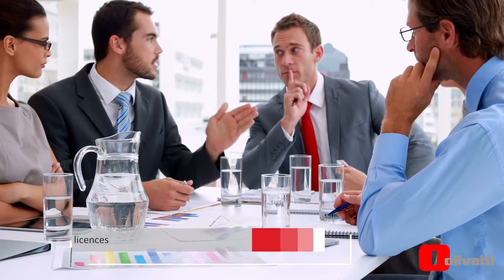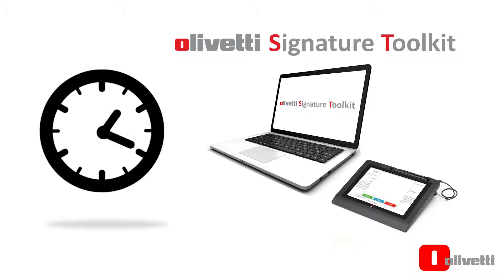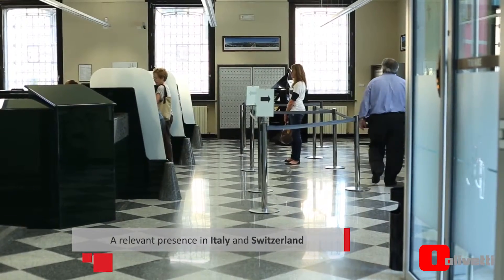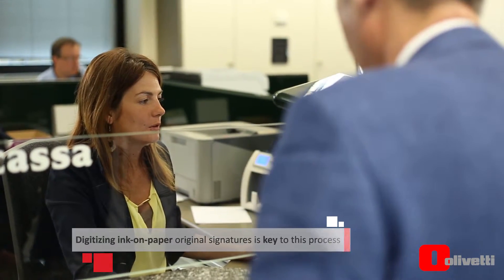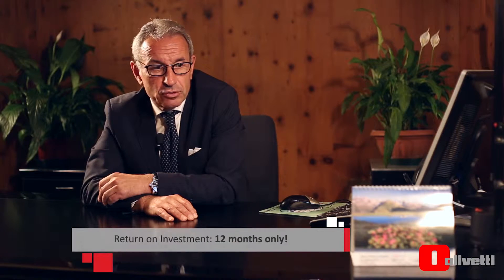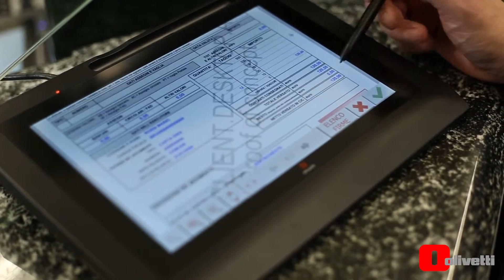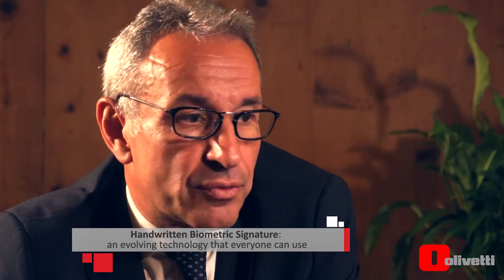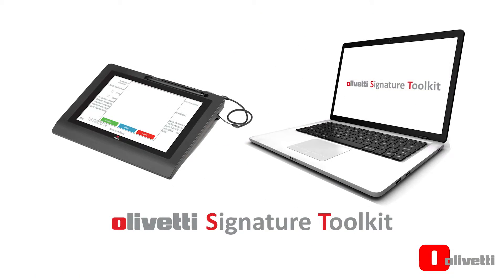Olivetti Signature Toolkit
Presentation of Olivetti Signature Toolkit